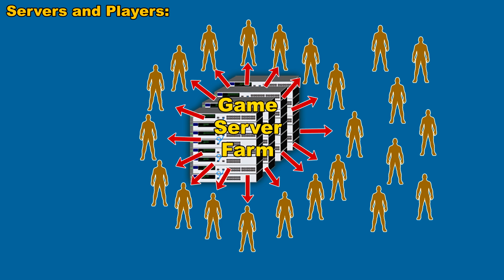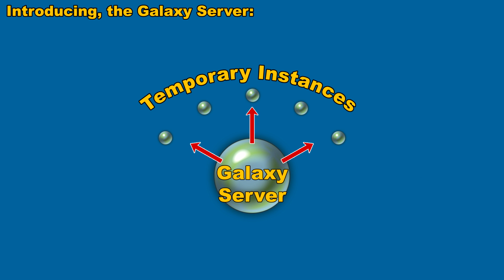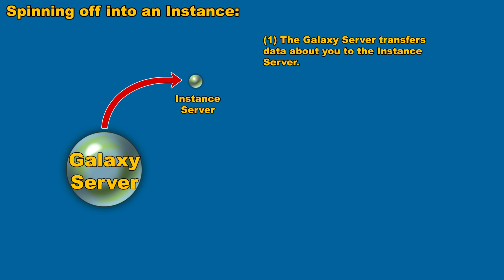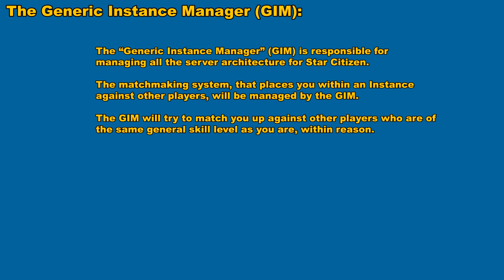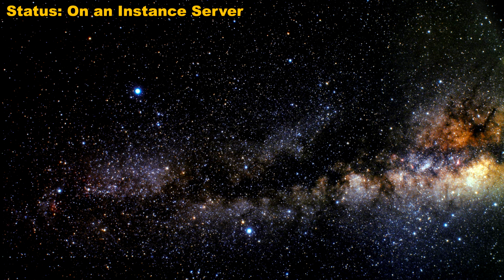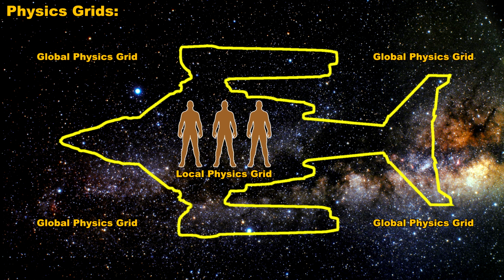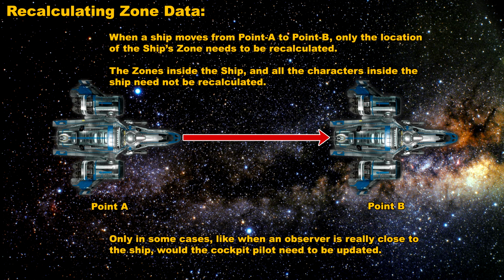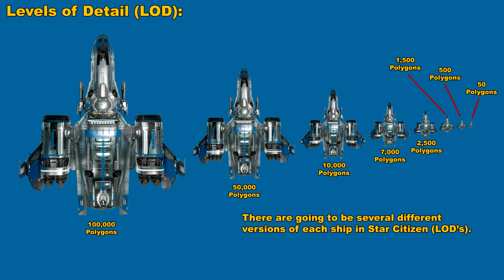Network Architecture 101 - Expert Knowledge Series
In this video, you will learn about the exciting world of Instances, Servers, Physics Grids, and Zones!  This is a rather complex topic, but I found a way to make it fun and educational as well.  I discuss how an Instance works, the function of the Galaxy Server, and the Generic Instance Manager.  Best of all, this is presented in very simple to understand language!  Then I provide a real world example of how all this fits together.  Finally, I explain the concept of Physics Grids and Zones, and then discuss Levels of Detail (LOD) for space ships.  Star Citizen is a space adventure game being developed by Chris Roberts and his team at Cloud Imperium Games.

RSI Online Forums: Citizen Academy (aka Garrin)

“Bach’s - Brandenburg Concerto In G” courtesy of Archive.org